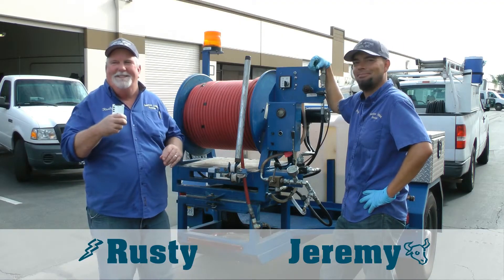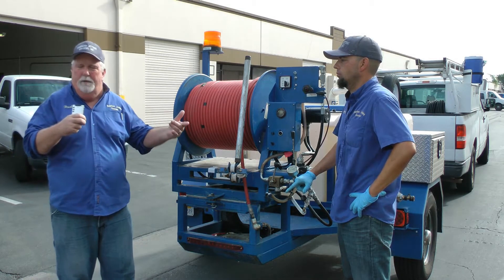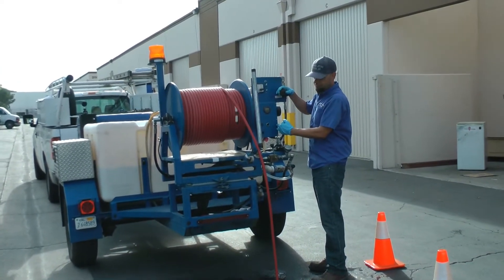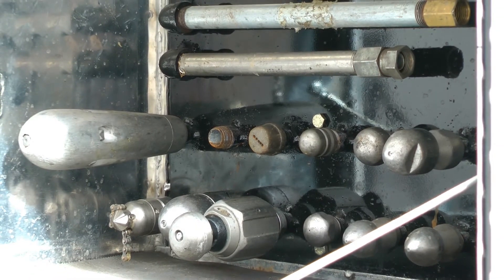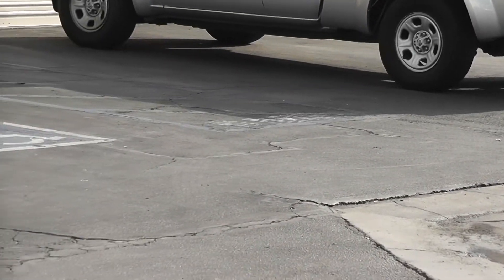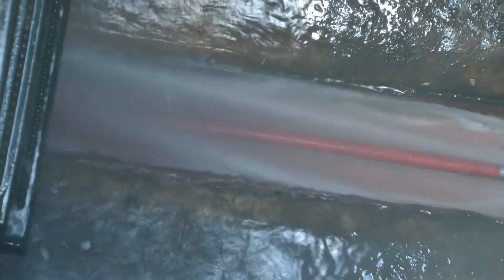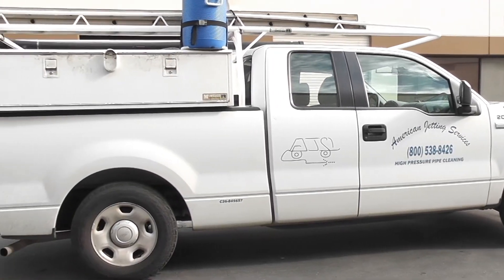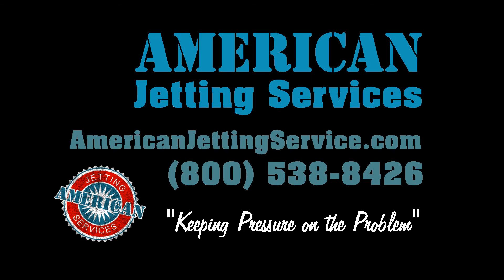American Jetting Service - Hydrojetting a Main Sewer Line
Rusty and Jeremy send their jet underground and through a manhole to show you the power and control of hydrojetting.